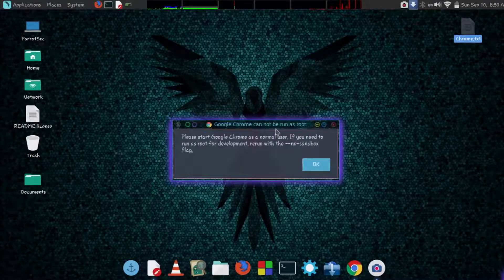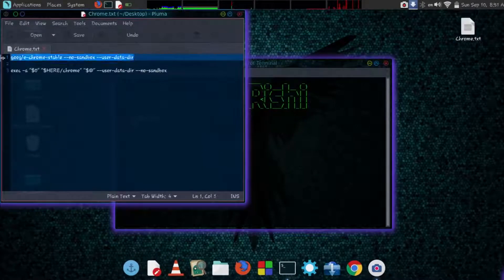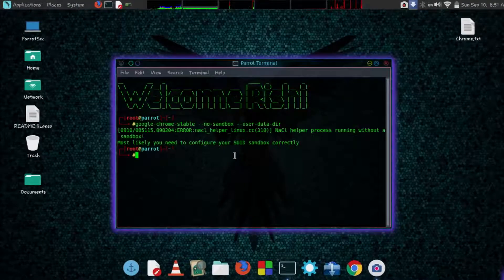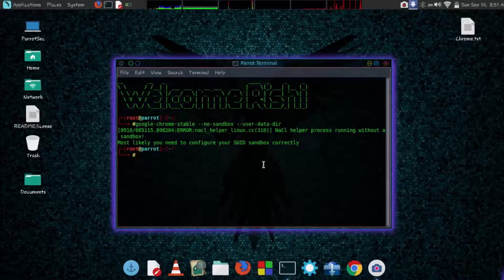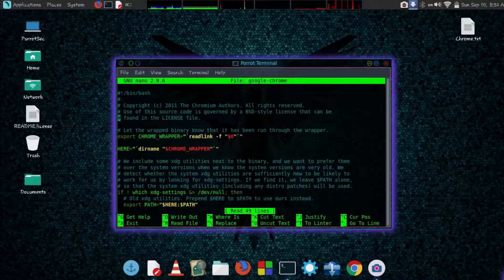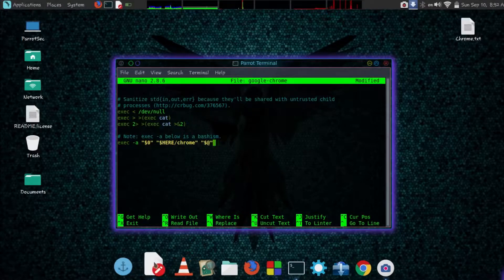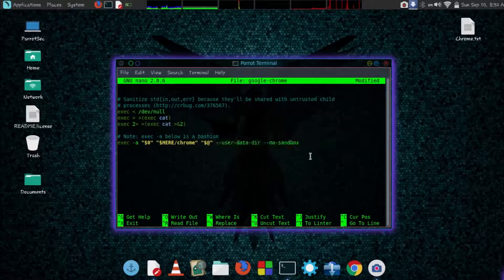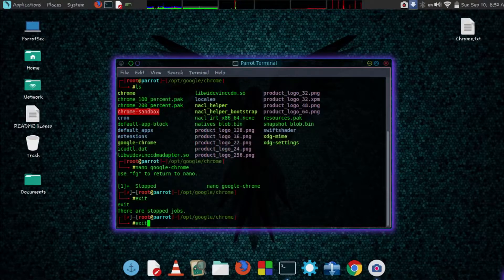[How to] Run Google Chrome as Root || (Kali Linux/Parrot OS)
*This tutorial will solve the pop-up error showing "Google chrome can not be run as root" in kali linux / parrot os. :)

COMMANDS

google-chrome-stable --no-sandbox --user-data-dir

exec -a "$0" "$HERE/chrome" "$@" --user-data-dir --no-sandbox

MUSIC